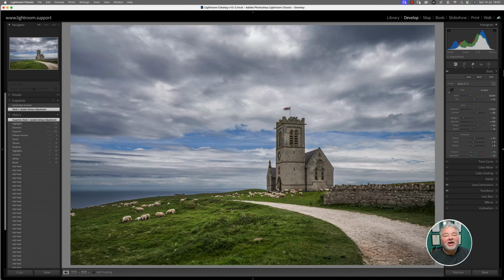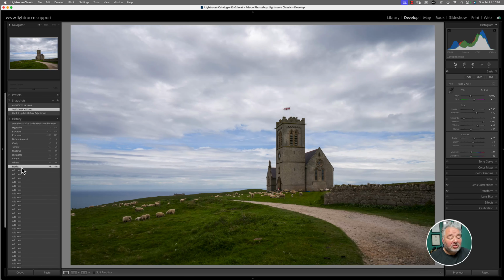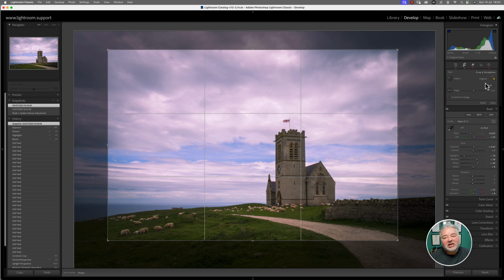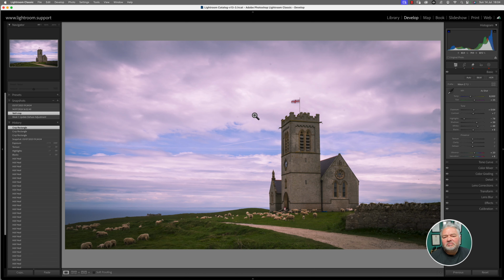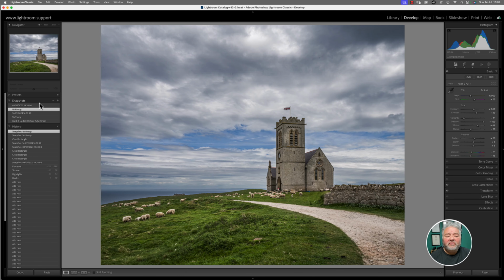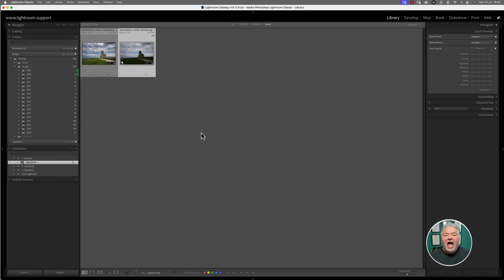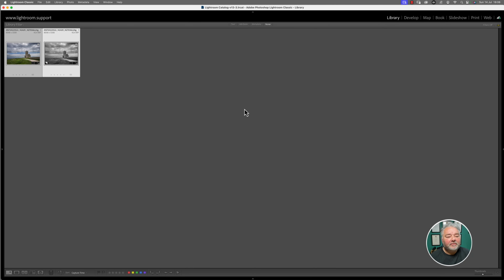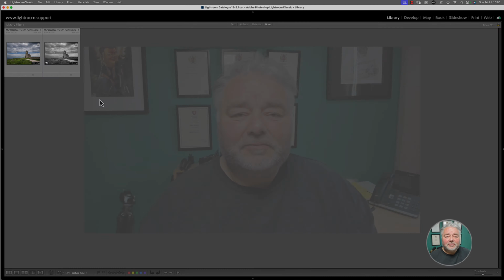Lightroom Classic Snapshoot v Virtual Copy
Ever wondered what the differences between a snapshot and a virtual copy in class and how to use it? This is just one example what we do in our live Lightroom support group